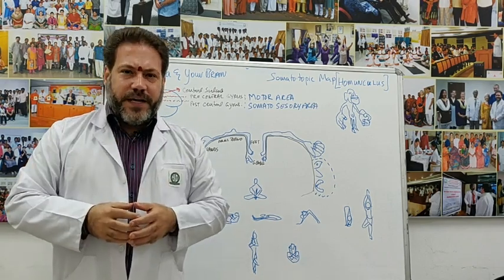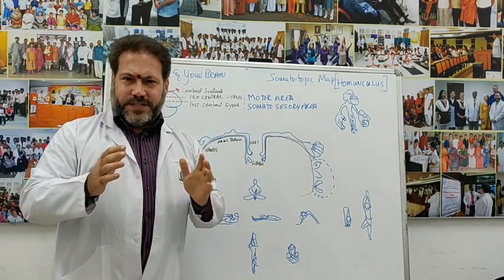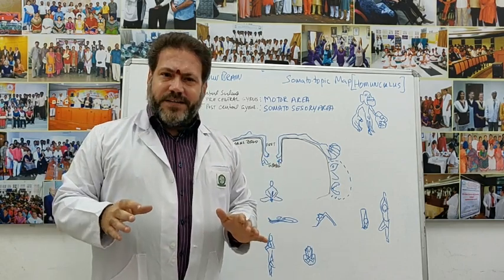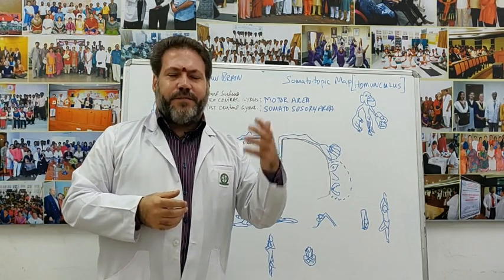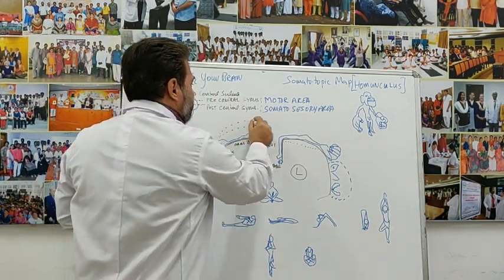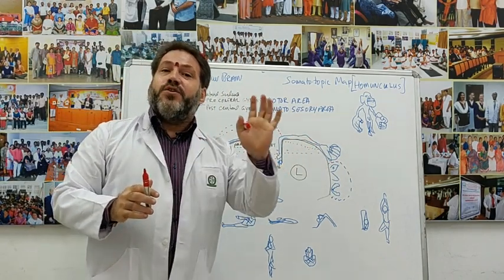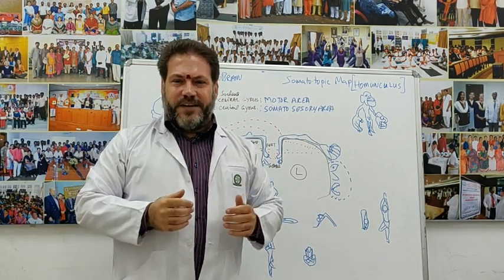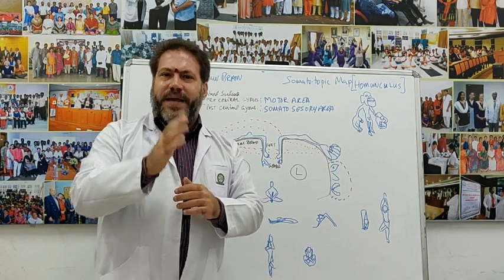Dr Ananda on the Homunculus and Hatha Yoga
Dr Ananda discusses the sensory motor Homunculus and how Hatha Yoga integrates different parts of the somato sensory and motor areas of the human cortex.